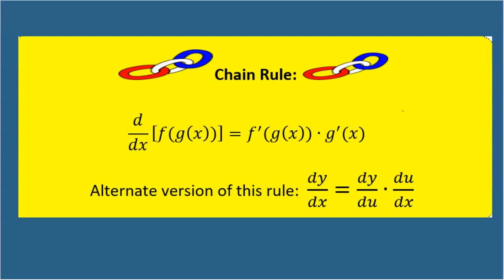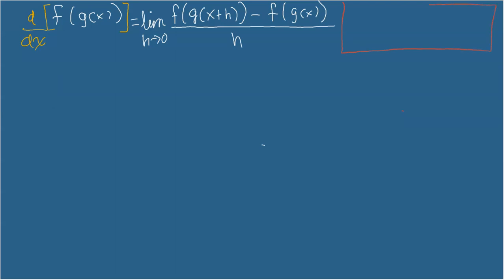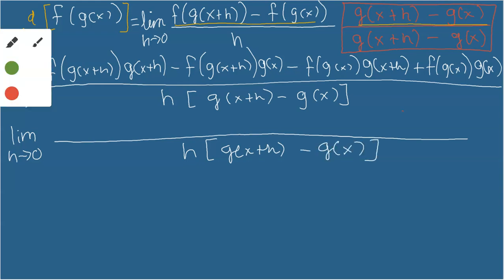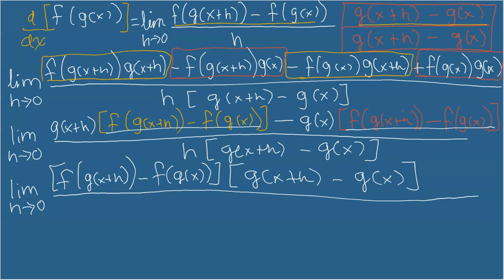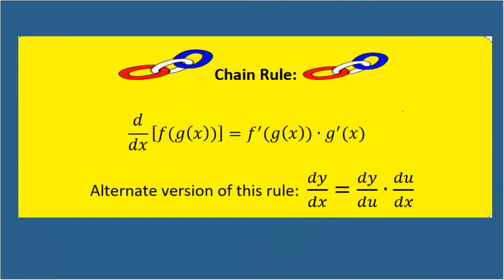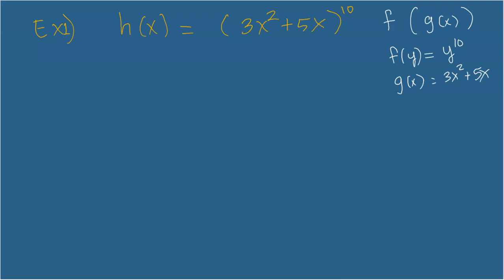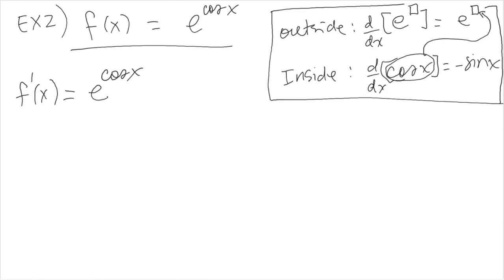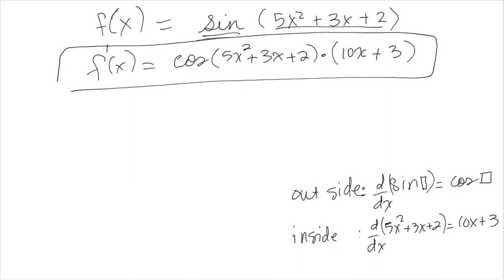Chain Rule For Taking Derivatives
Proof of the Chain Rule and some examples of how it applies.